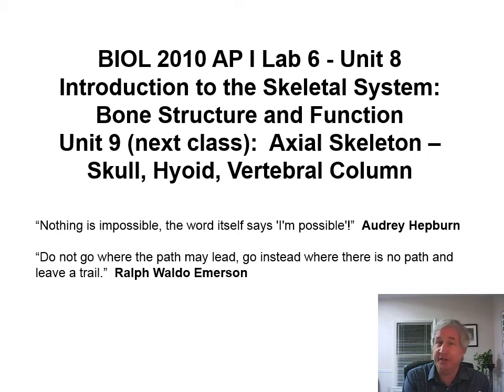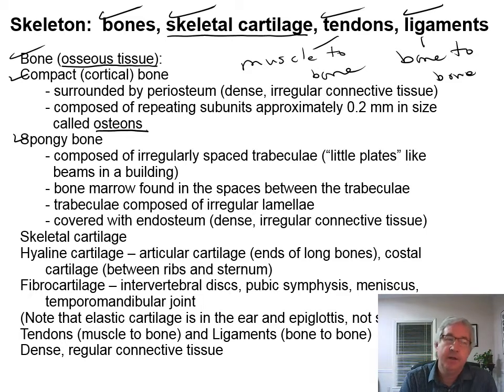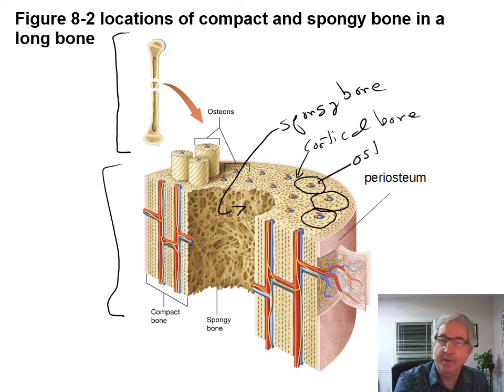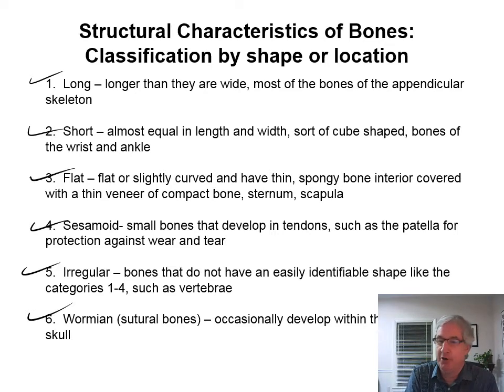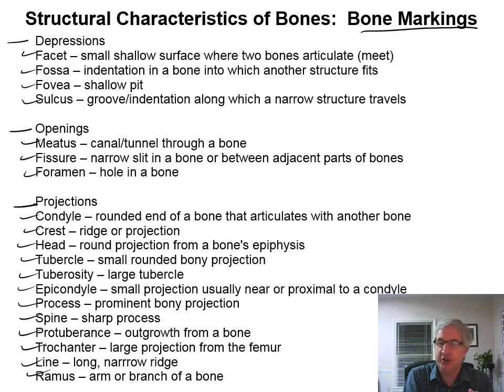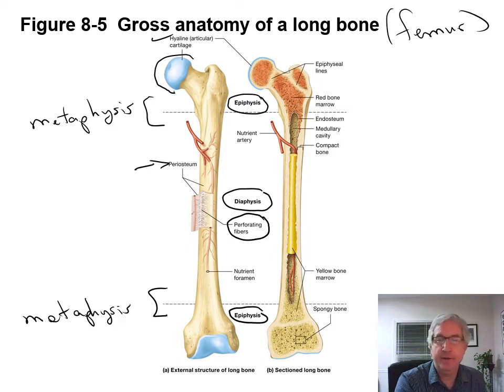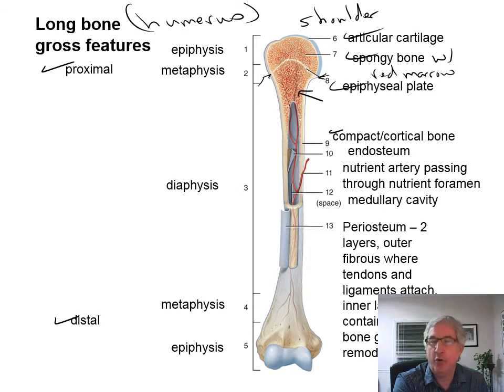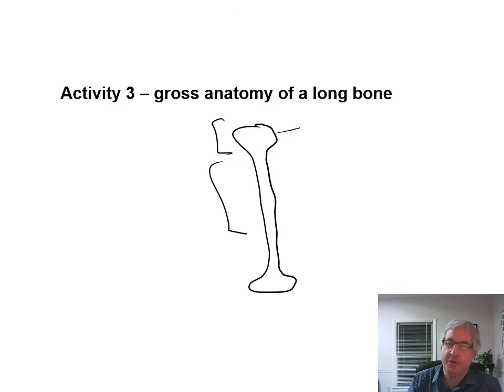Lab 6 PP - Unit 8 - Skeletal System Intro - Part 1